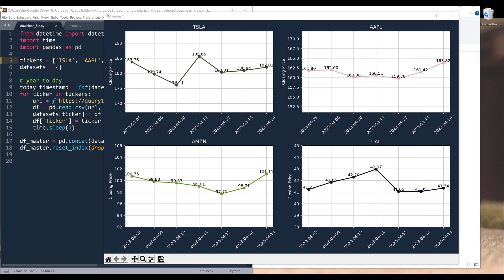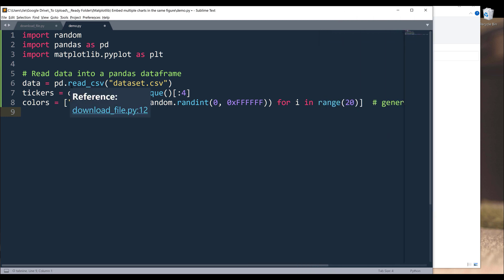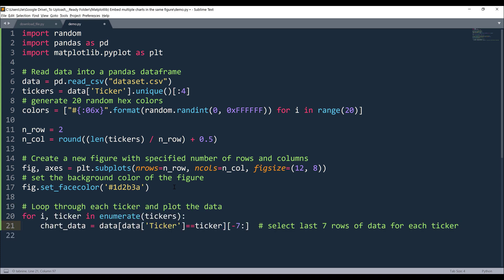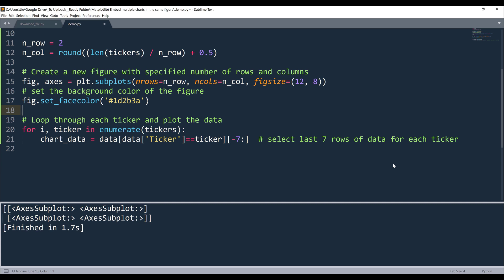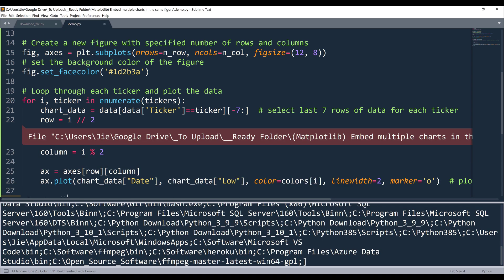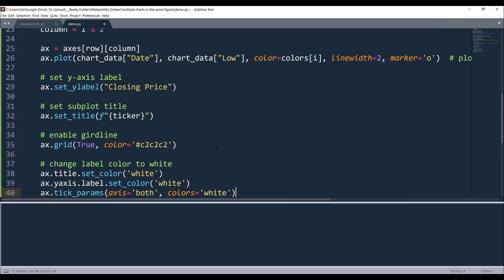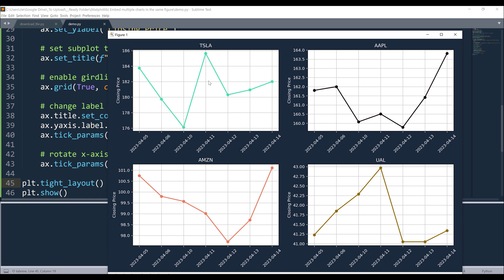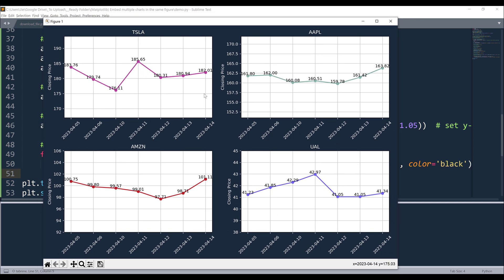Python Data Visualization: Embedding Multiple Charts In Matplotlib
Combining multiple charts in a single figure allows viewers to compare and contrast different datasets or aspects of a dataset more easily. This helps to tell a more comprehensive story with the data, making it more informative and engaging. In this tutorial, we will learn how to create a captivating figure with multiple charts using Matplotlib.